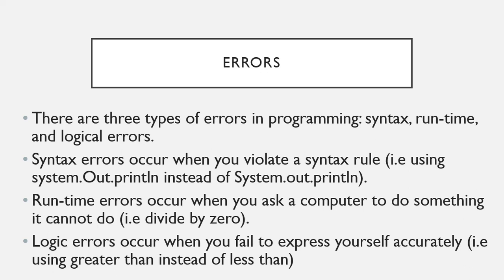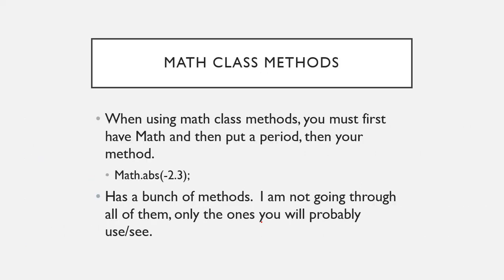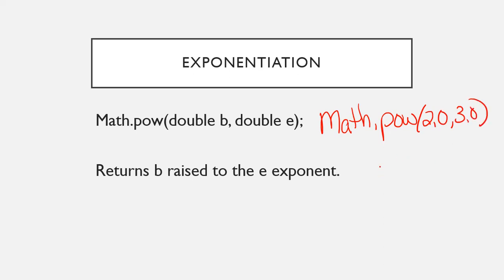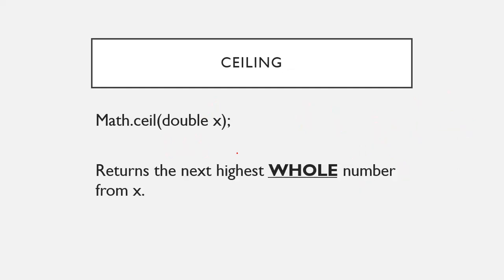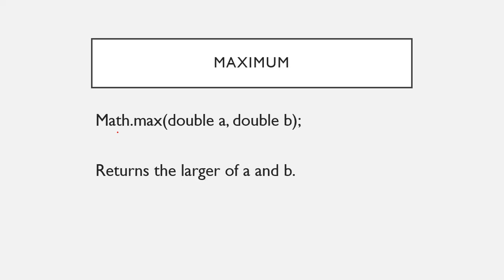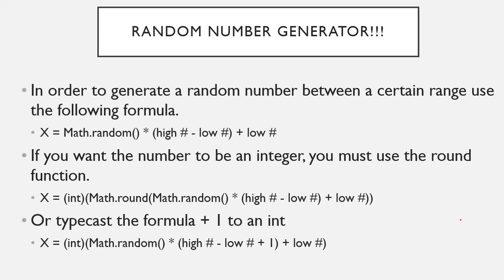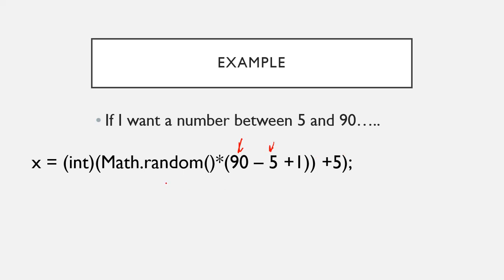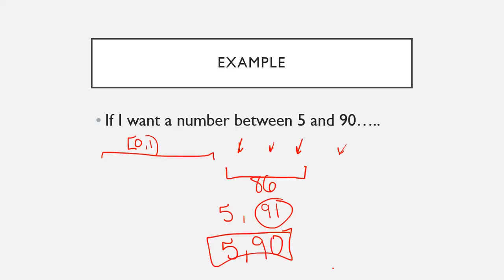AP CSA: Math Class in Java